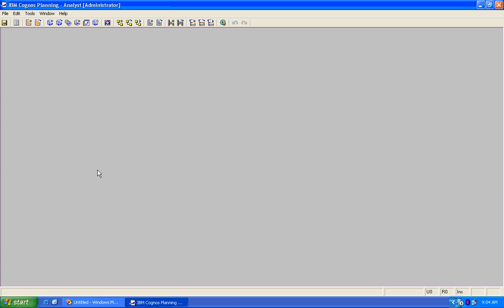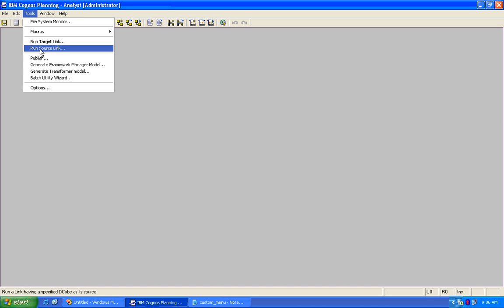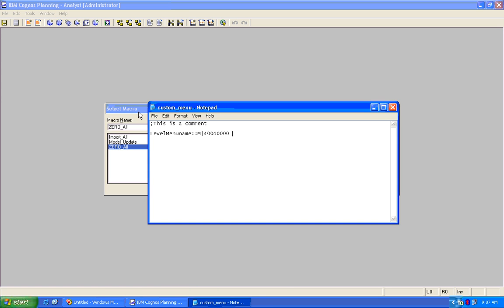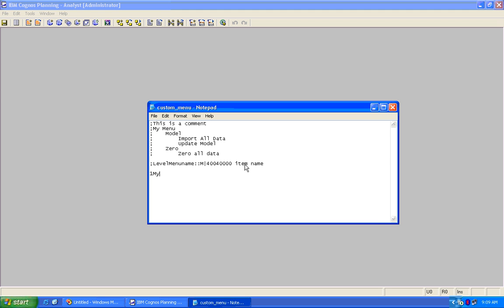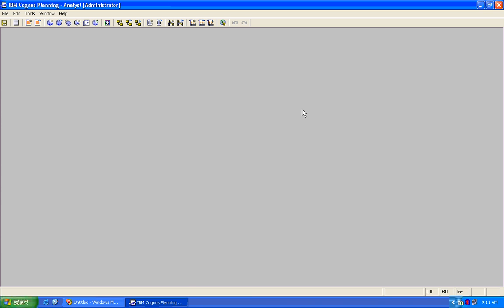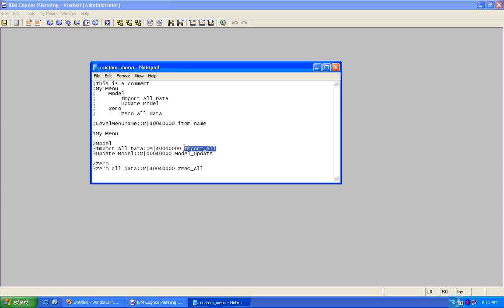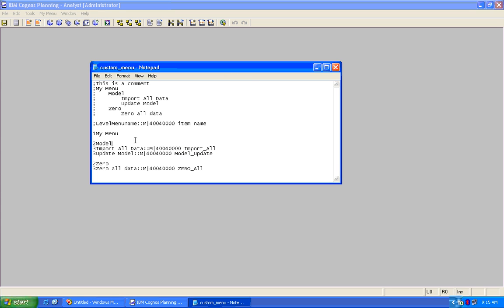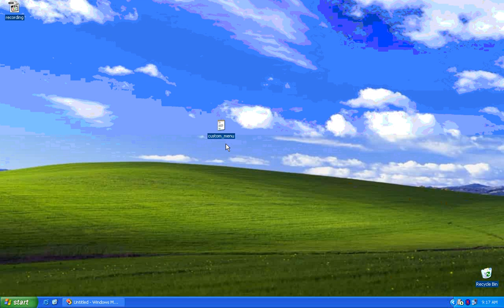Custom Menus in Analyst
How to create custom menus in Analyst